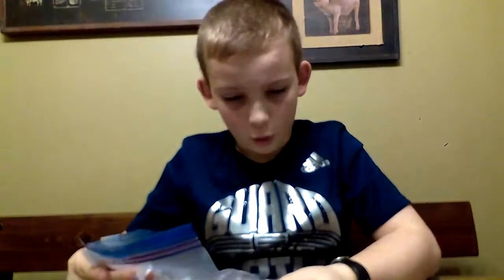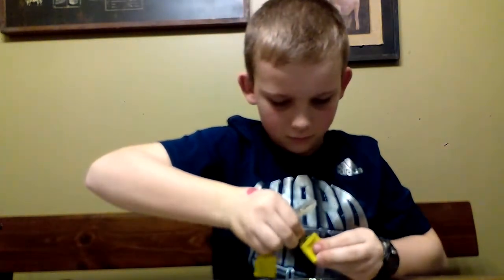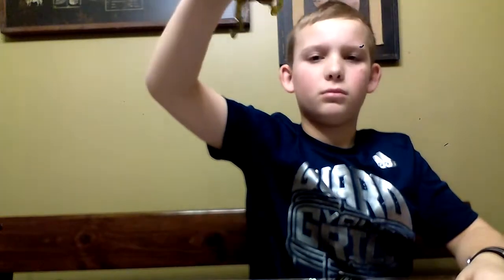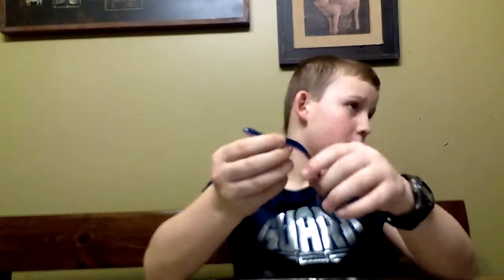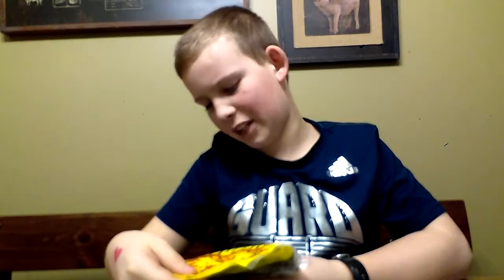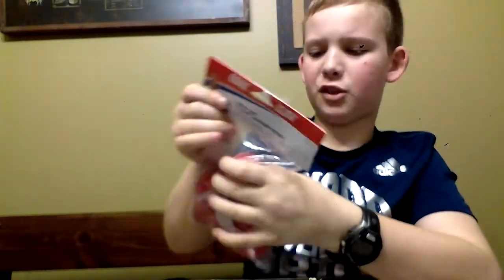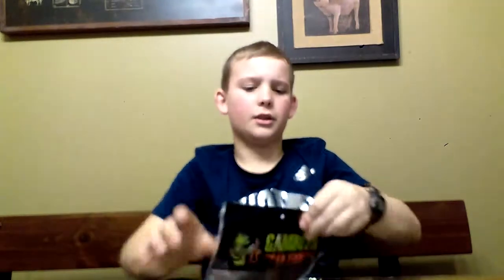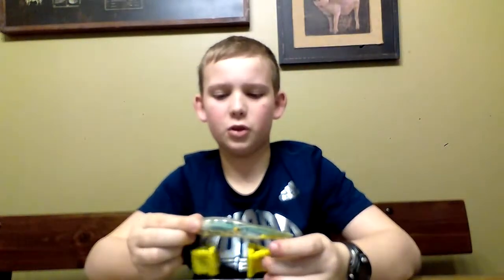going though gift bag part 2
this is a 2 part of going though gift bag with fishing baits.